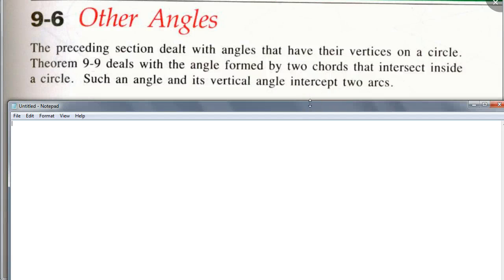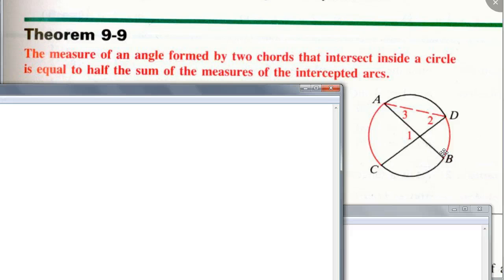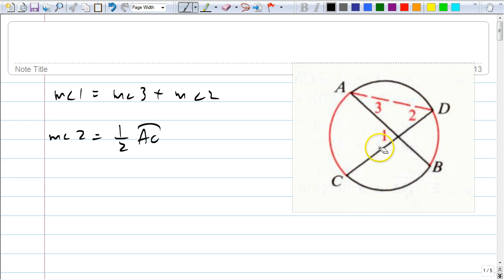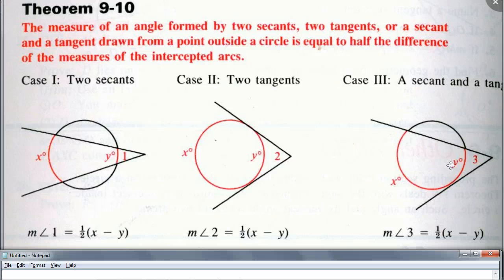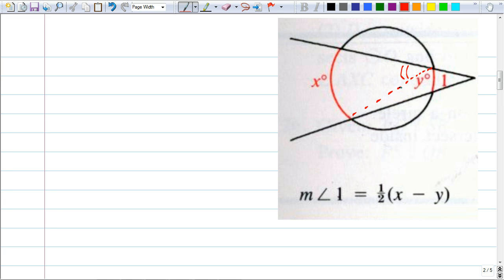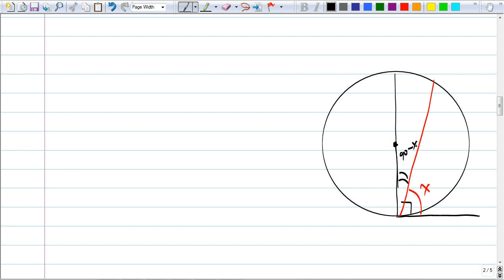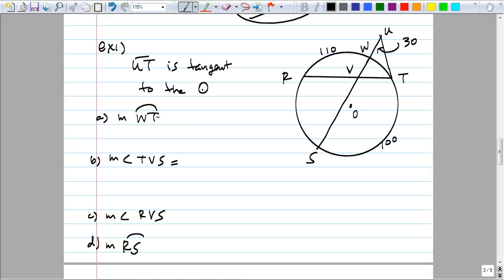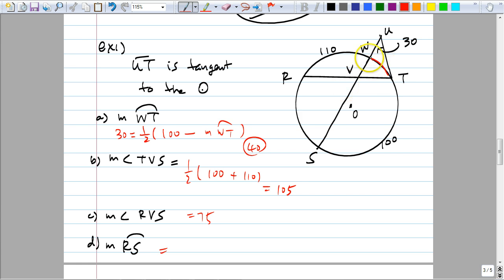Geometry 9.6 Other Angles